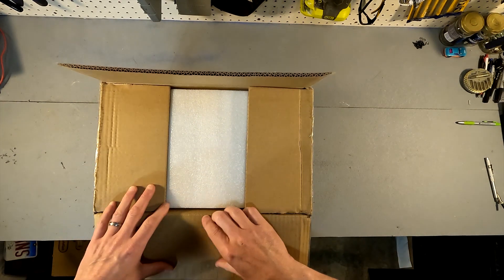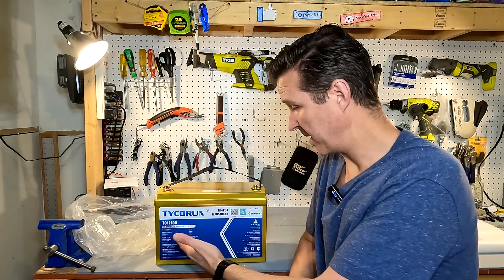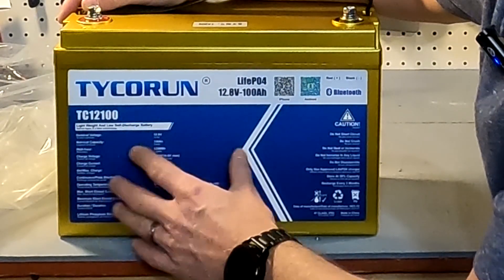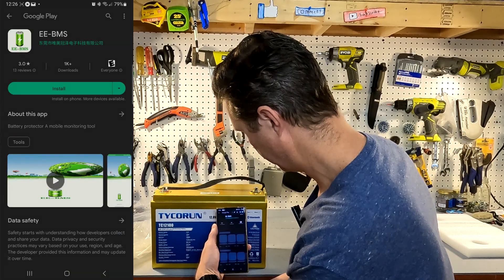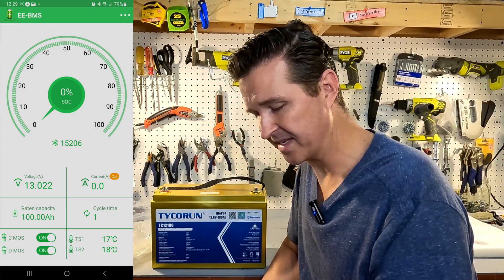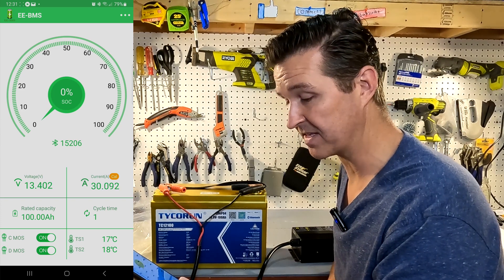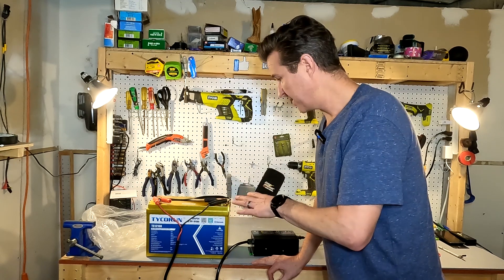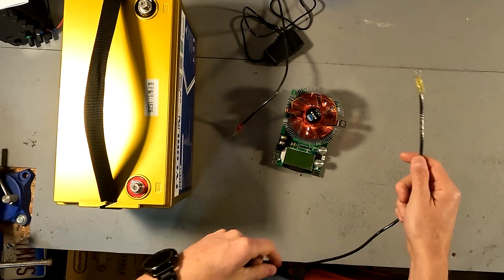TycoRun Battery Review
Tycorun asked me to do a review and sent me out a battery.  I did a overview of the battery and the Bluetooth app.  I also did a capacity test.

TYCORUN LifePO4 12v 100Ah Rechargeable Lithium Iron Phosphate Deep Cycles Battery for RVs, Marine Applications, Built- in BMS, Protection Against Over-Charging and Over-discharging

Thanks!